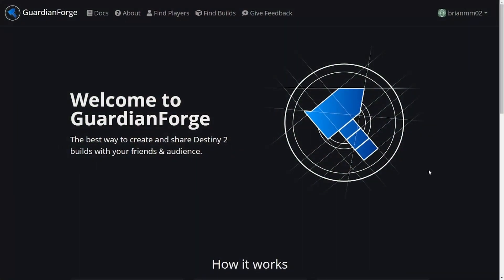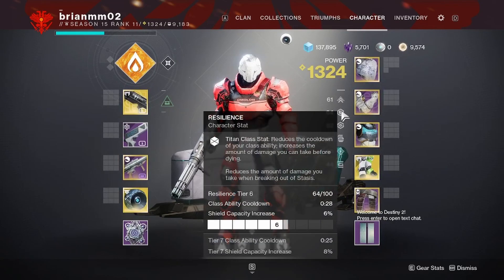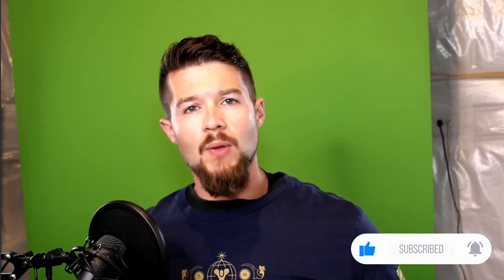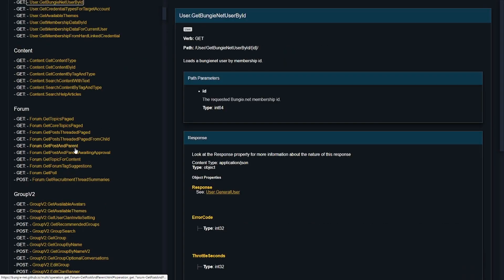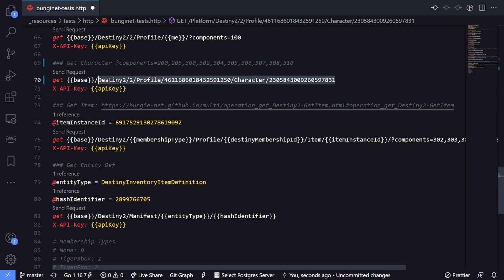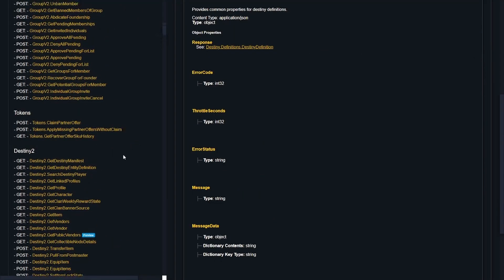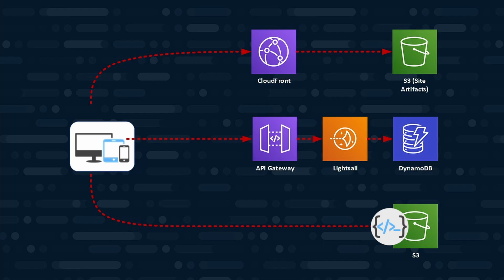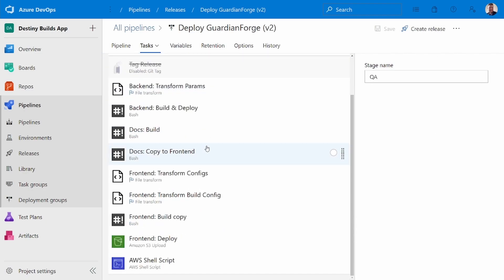How I Built a Full Stack App on AWS - Building GuardianForge pt 1 Planning & Discovery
In the first video of this series, I cover my discover & planning process behind how I built a full stack web app on AWS using Lightsail, API Gateway, S3, and DynamoDB! It is a third party companion app for players of the game Destiny 2.

Chapters:
0:00 Intro
1:05 GuardianForge Overview
3:57 API Exploration
9:00 Manifest Exploration & Dadroit
10:00 Infrastructure Outline
15:47 Azure DevOps Usage